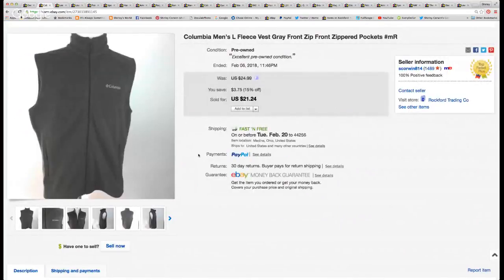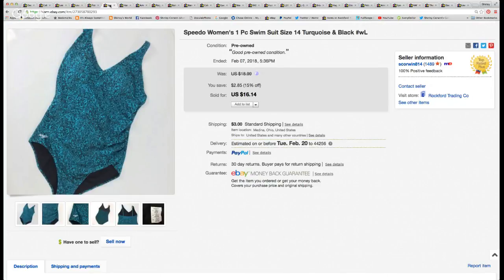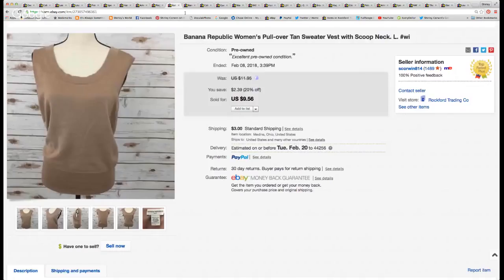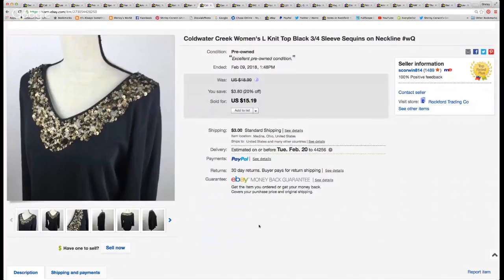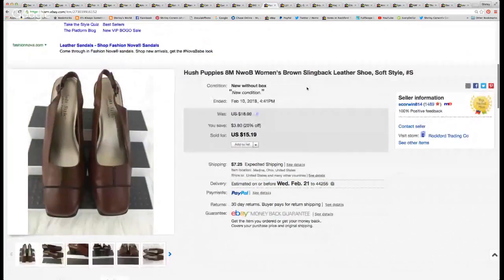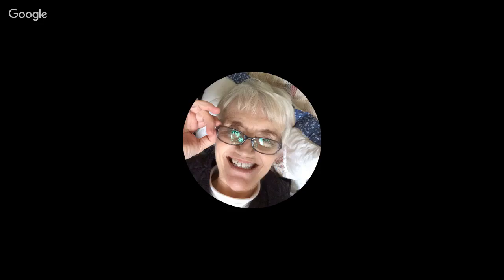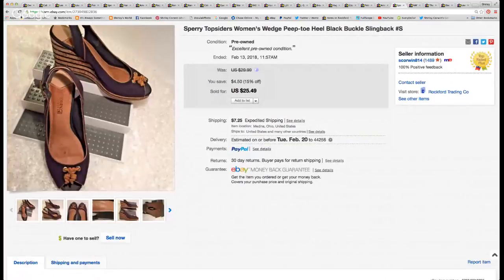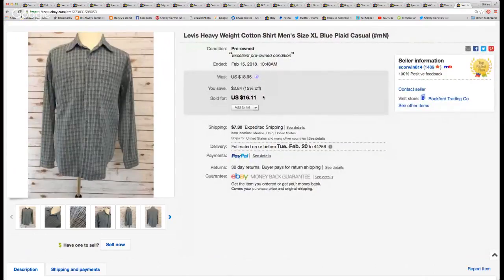What sold the past week on eBay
Here's what I sold between 2/6 and today 2/15/18